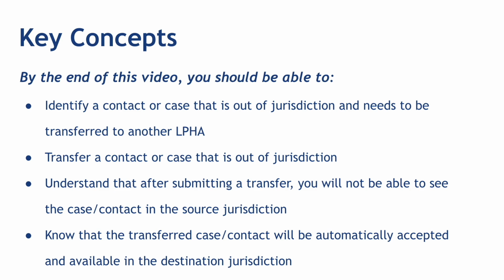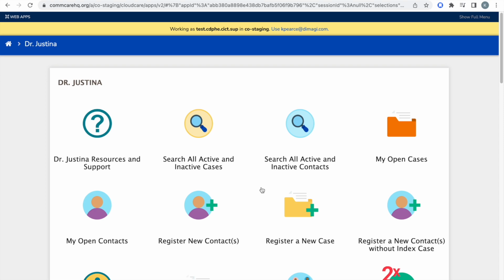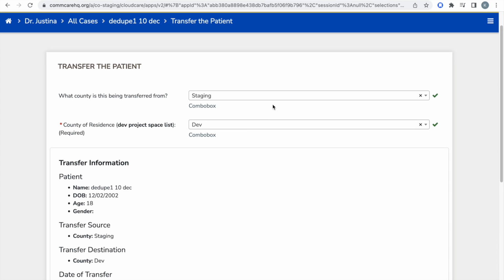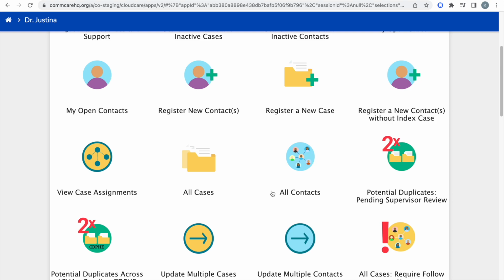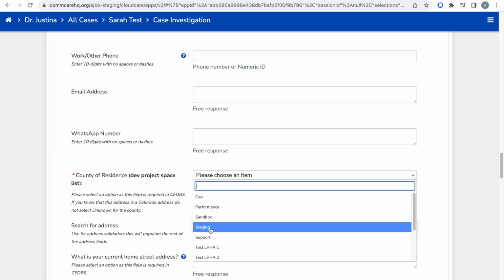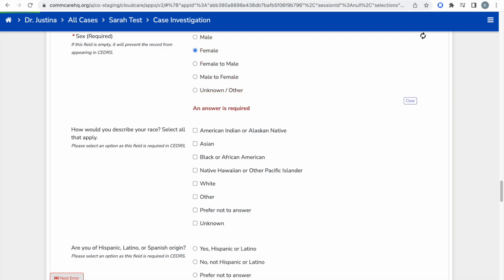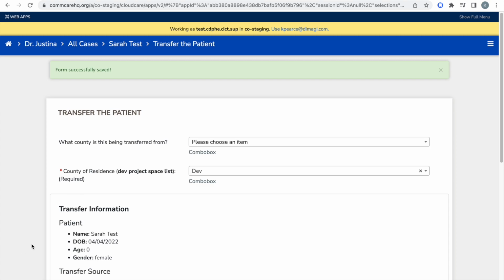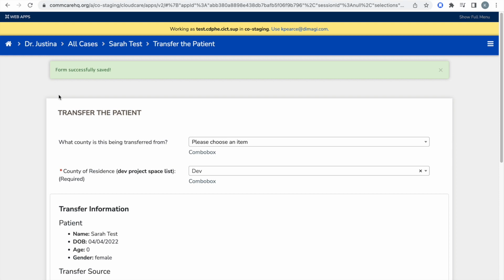Transferring a Contact Case to Another LPHA CI CT